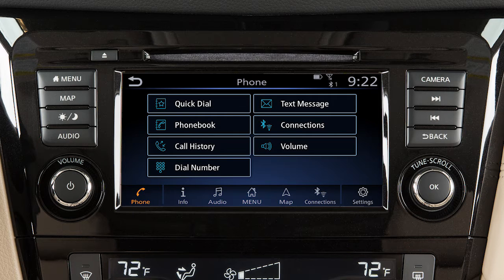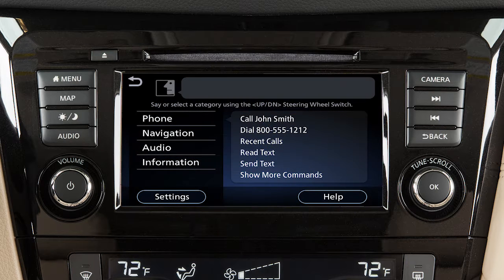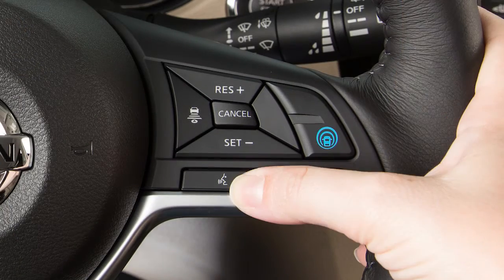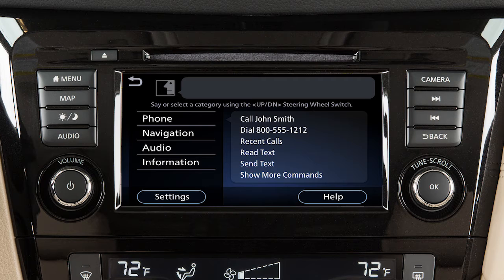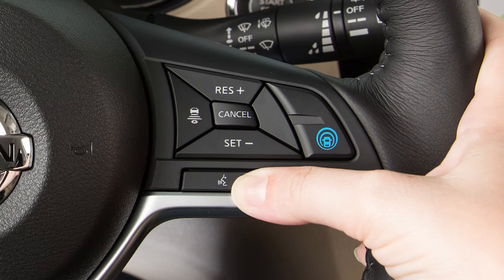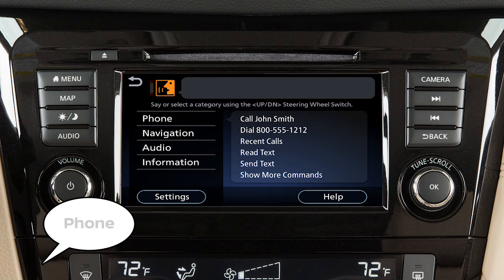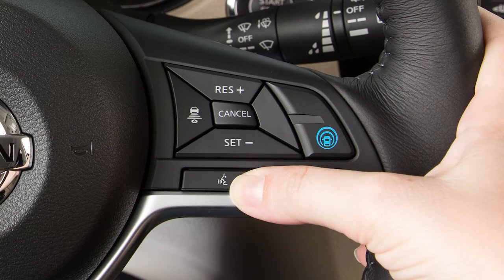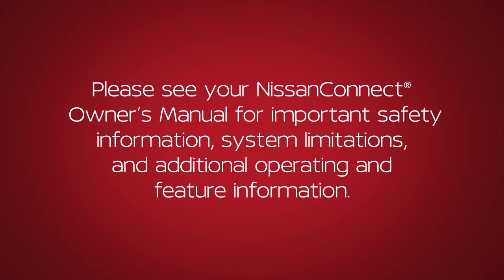2019 Nissan Rogue HEV - Voice Prompt Interrupt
Push the TALK switch on the steering wheel. The system responds with a list of instructions or available commands. It is not necessary to wait for the system to finish speaking.

Simply push the TALK switch a second time when the system is giving voice commands. You can speak a command once the tone sounds and the face icon changes on the display screen. This procedure can be repeated anytime you wish to interrupt the voice prompt.